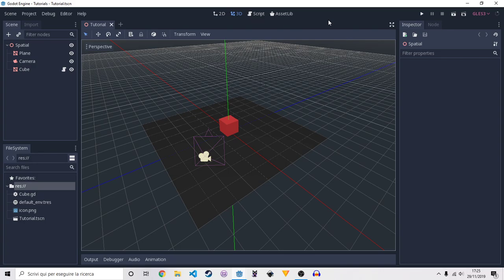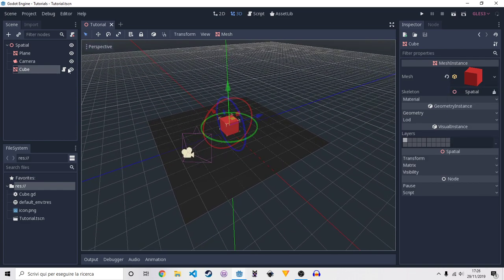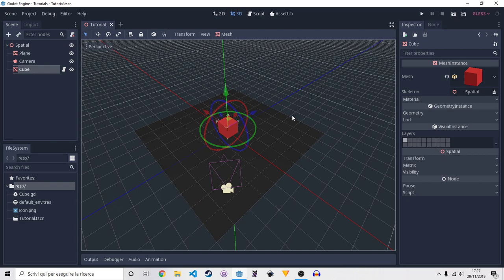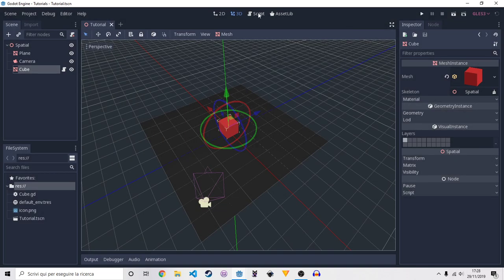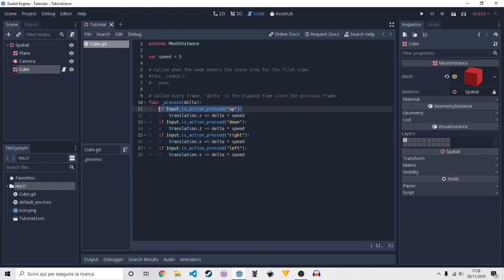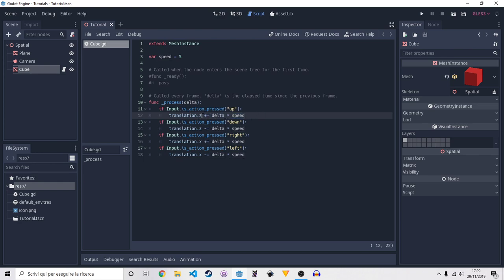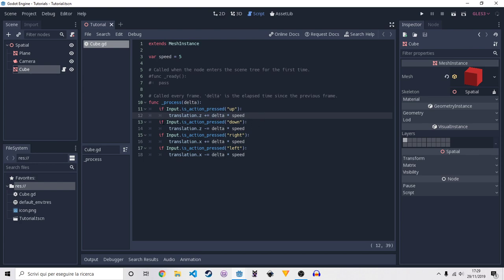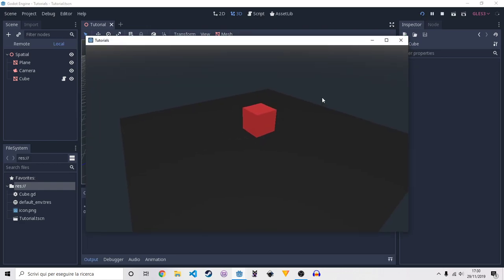How To Move A Cube With Arrow Keys In Godot - Beginners Tutorial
Have you ever wondered how to make movement in godot? how to make a character go around with the press of a button or key. In this video i will explain a lot of interesting stuff that you can easily use in your game.